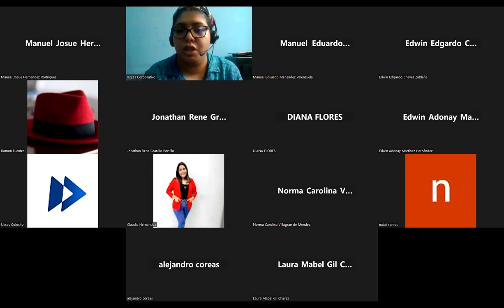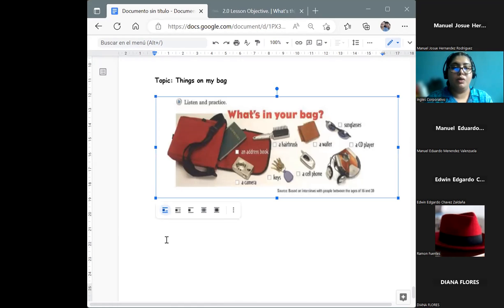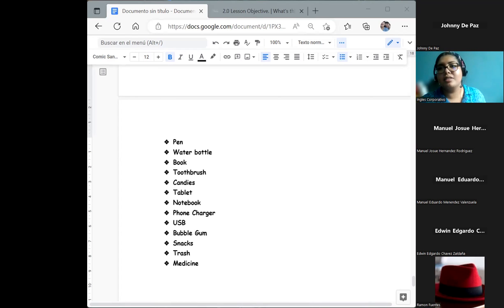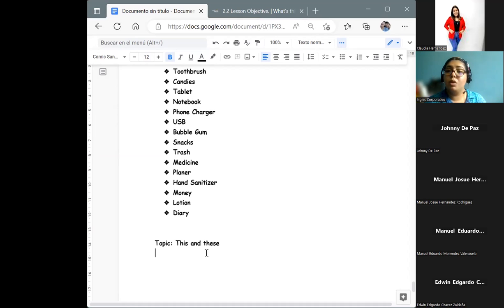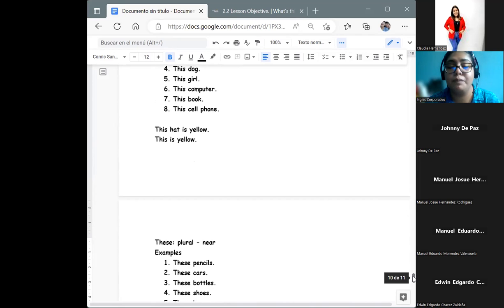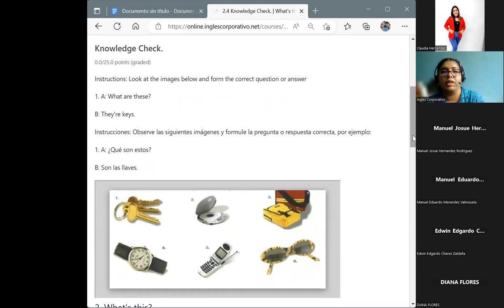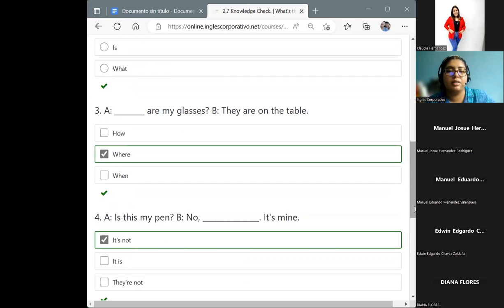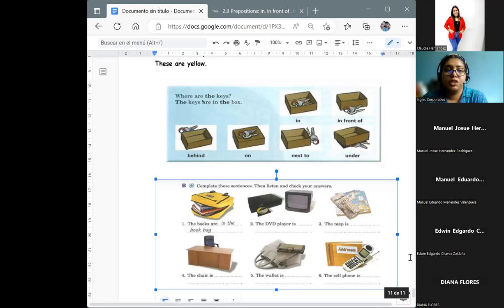Session 4-09/02/2023-P1-01-1-2-PM-01-23-Chavarria-Thing in my bag + this and these.